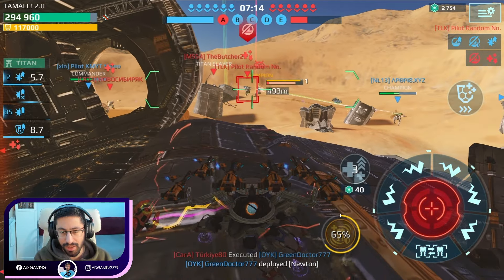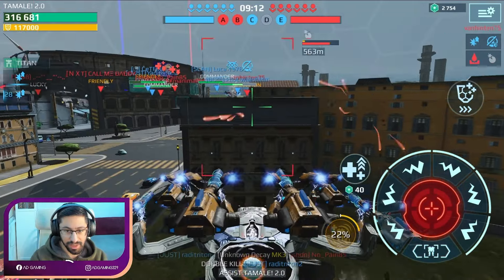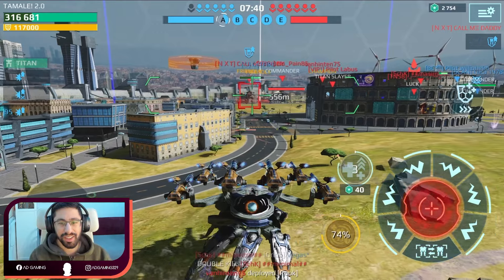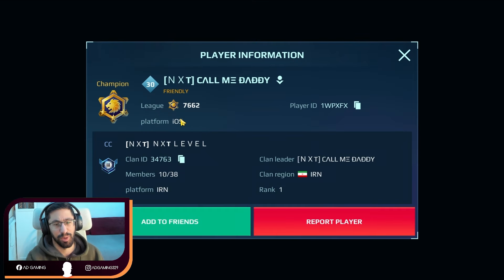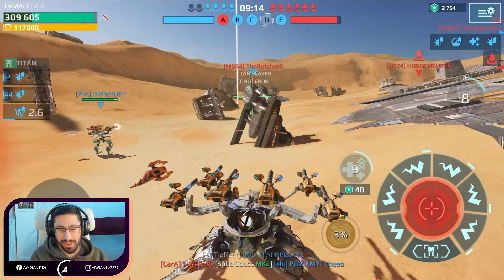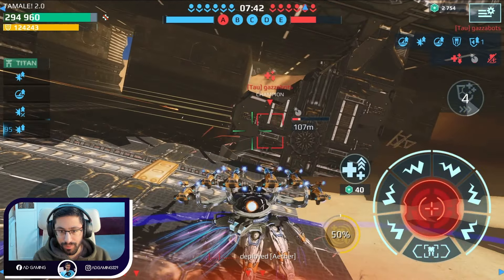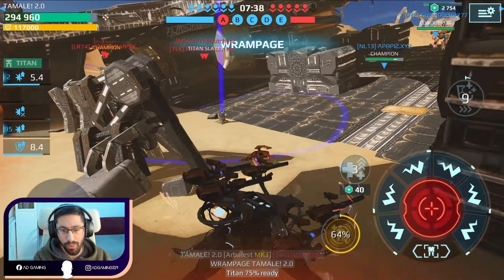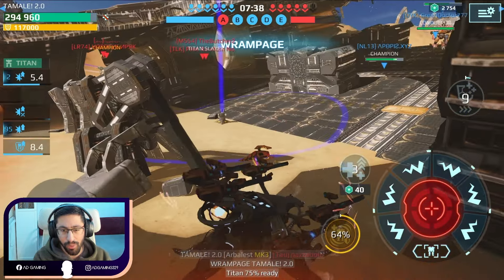Are ARBALEST Finally Worth It After The BUFF?? w/ ''Superman'' Skill | War Robots WR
Hello fam and welcome back to AD Gaming! In this video I will use the Dagon With Arbalest weapon that got a BUFF on the recent update. in addition I will use 2 nuclear amplifier module to increase the Damage, paralysis Lockdown drone & powerman pilot skill. lets see how it's going to be.
War Robots 9.9.9 MK3 max level Gameplay WR